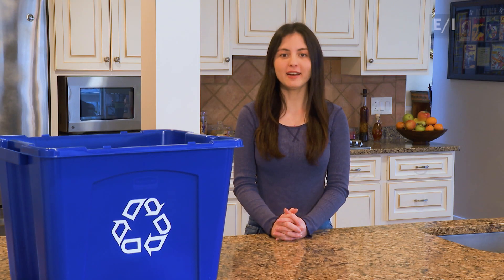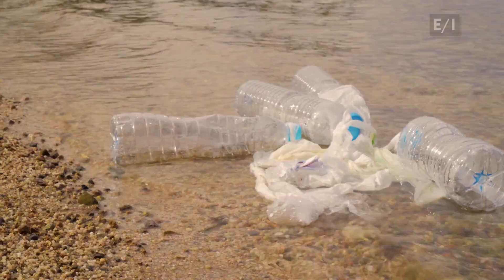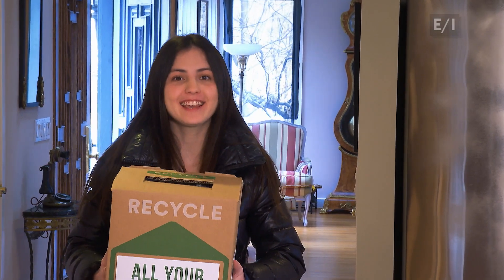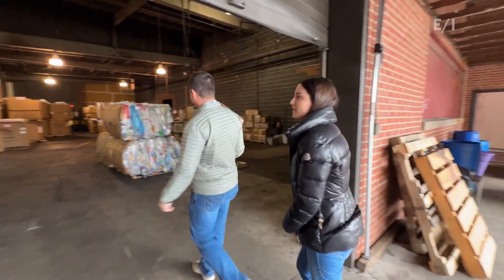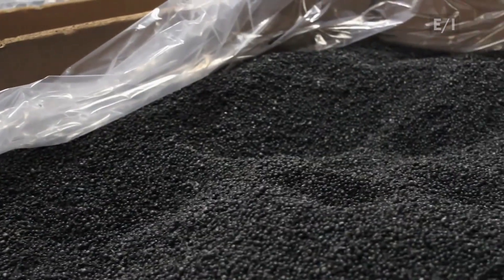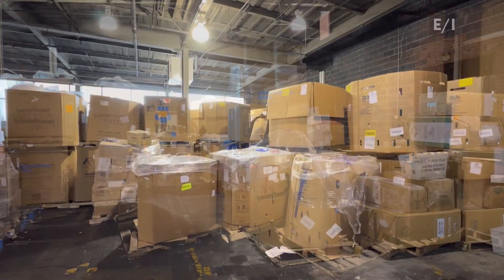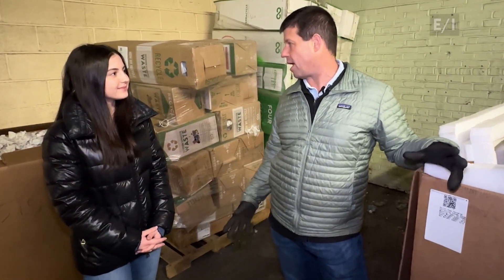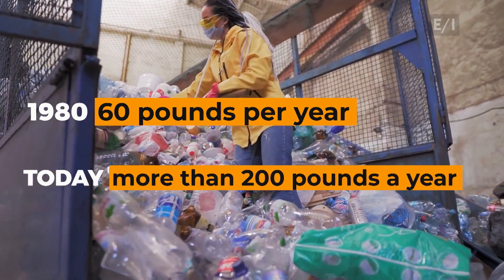Recycle Everything with TerraCycle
Plastic. It’s one of the main threats to marine life. Which is why it’s so important to recycle. But sadly, not all plastics can be processed by our local recycling centers. Ava finds out how TerraCycle works to recycle things many communities can’t recycle.